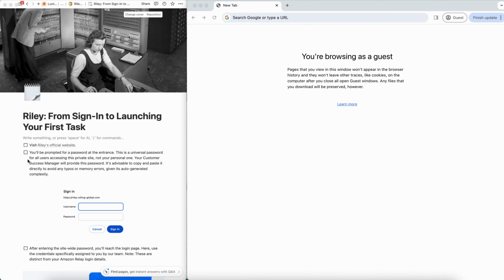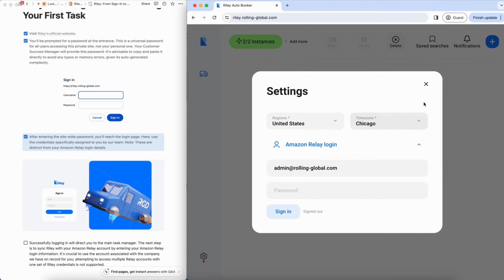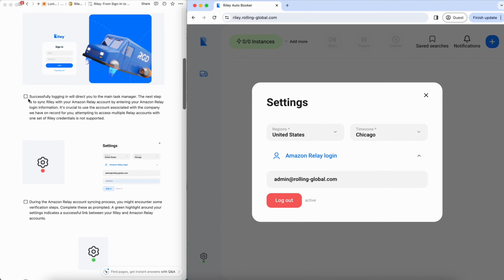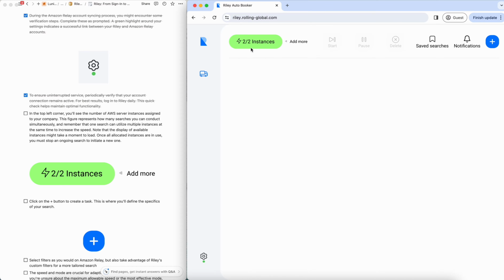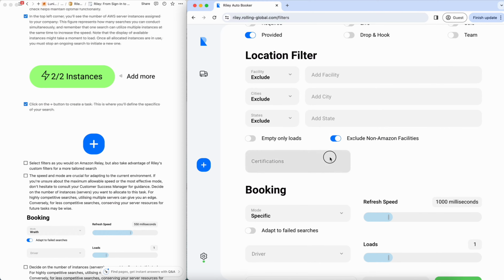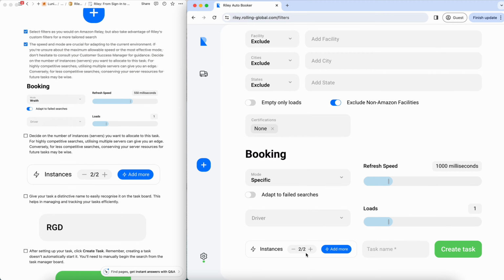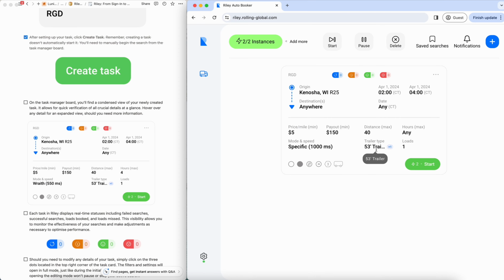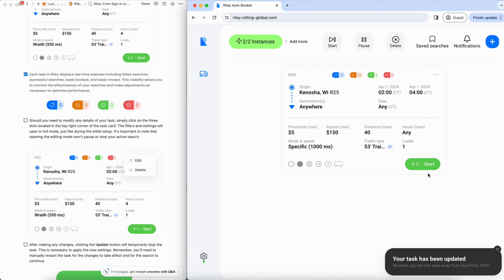Riley: from sign-in to launching your first task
In this video, we take you from the very first step of signing into Riley right through to launching your very first task. We cover everything from entering the website, using your unique access credentials, to setting up and starting a search that's tailored to your needs.